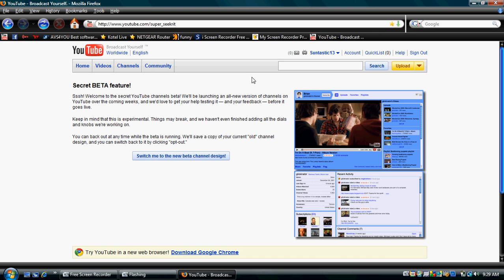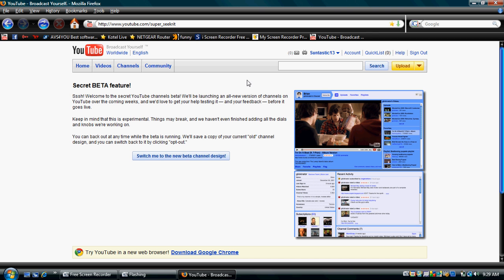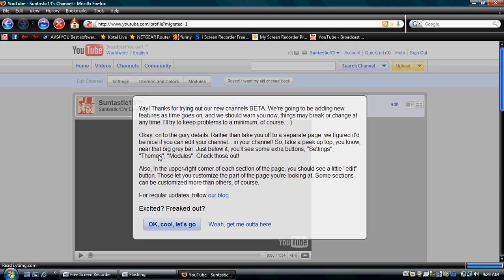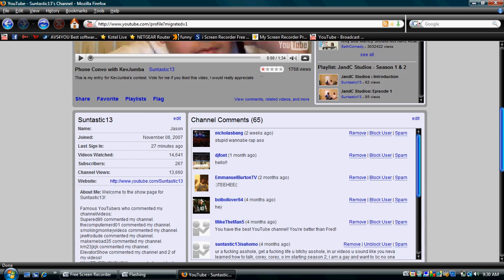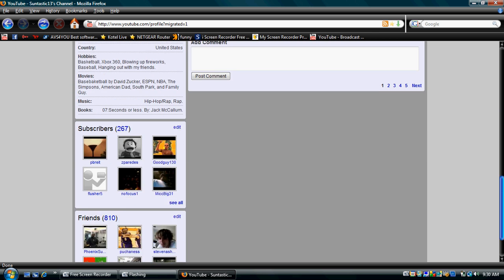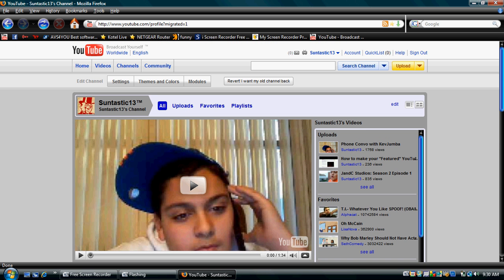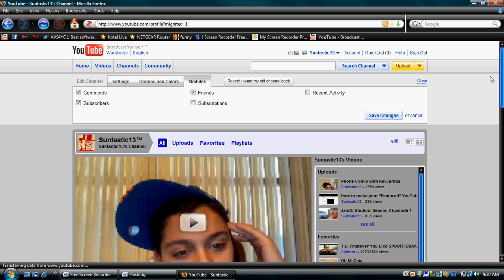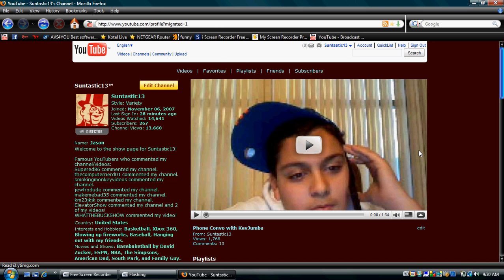YouTube Secret: How to get the new YouTube channel design BETA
Hi guys, Today I'm going to show you how to get the new YouTube channel design. Watch the video for step by step instructions on how to change it to the new design and how to change it back to the old design.

Honors for this video so far:
#72 - Top Favorited (This Month) - Howto & Style